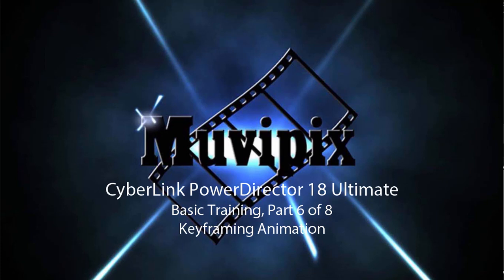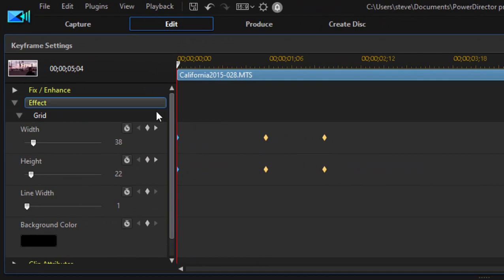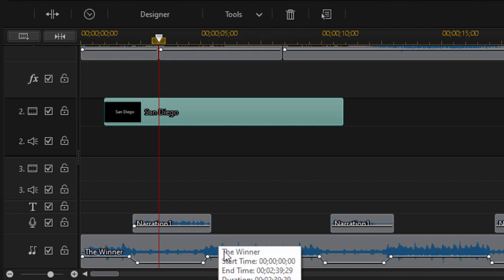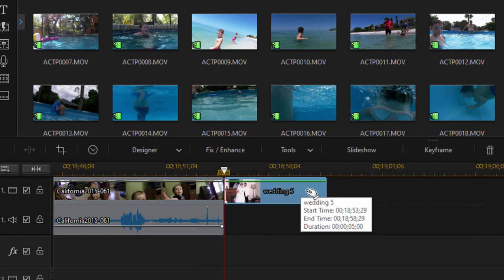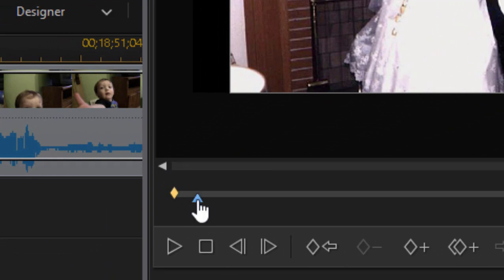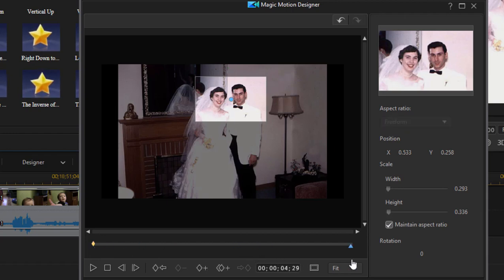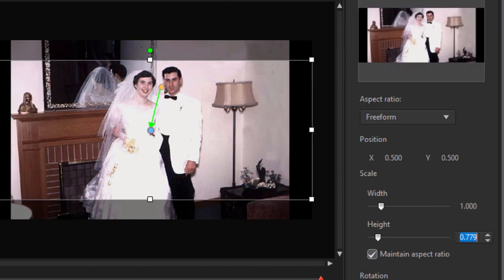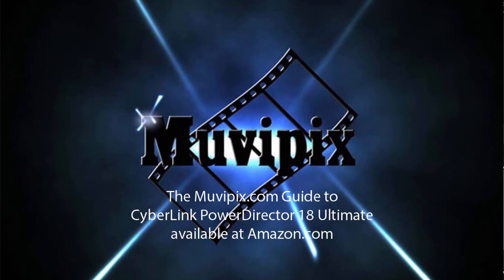PowerDirector 18 Basic Training, Part 6 of 8